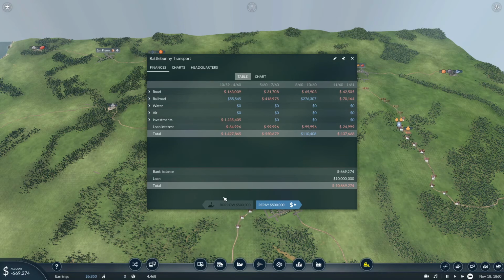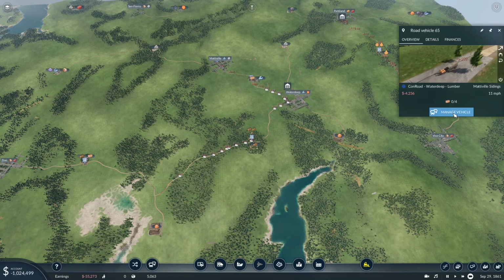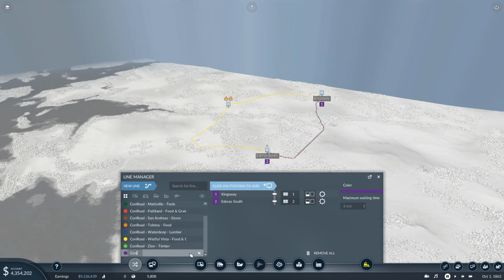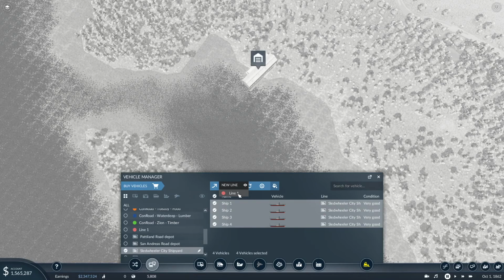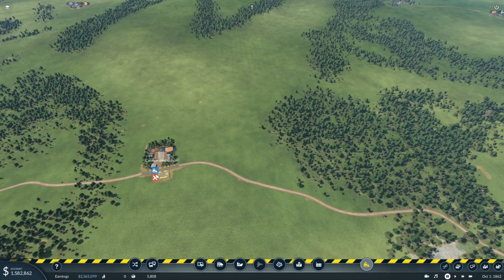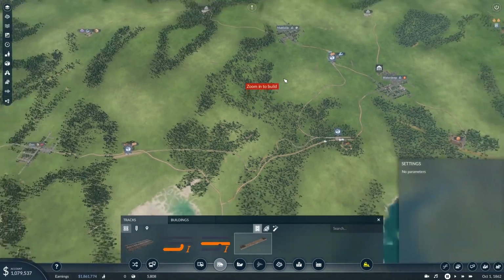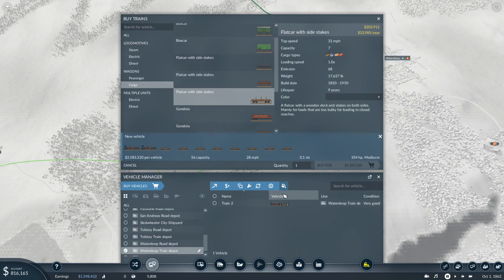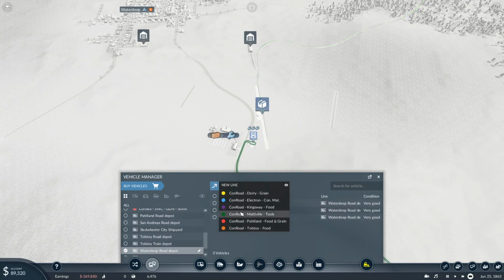Transport Fever 2 - The Bangorian Islands #4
Complete List of Mods for the Bangorian Islands

EMC E2 City of Los Angeles
Amtrak NEC Stuff
Realistic Highway Speeds (MPH)
Extended Trackage
US Diesel Train Overhaul
STW Opladen R1 by BluRail
Forester
All Diesels Reversible
Enhanced Terrain Generator (temperate)
Smoke Reduction 1/3
Bridges without Pillars
Wooden Bridge from TPF1 + extra textures
Bridge Type-2 Iron Bridge
Shinkansen E2 Series
Hercules Short-Field Capability
[Semi Historical] Korean Air Boeing 737-700ER
Boeing 737-100 Lufthansa
Streamlined Baggage Cars
TPF 2 Gondola 1955 - UNION PACIFIC + Fake Wagon
TPF 2 Gondola 1955 - RIO GRANDE + Fake Wagon
Modern Autoparts Boxcar
2893 Hopper
4750 Hopper
H12 Open Hopper
FMC 50ft Boxcar
TPF 2 GE c40 8w - CSX (Dark Future) + Double Traction
EMD GP38-2
Ford Pickup F-Series 48 & 78
Bridges - a bit more variety
Volvo Viking L485/N86
TPF 2 GG1 - Conrail Bicentennial
Caltran Bombardier Bi-level Coach
Boxcar 1945 - CP Rail 02 + Fake Wagon
FrontRunner Bombardier Bi-Level Coach
Sounder Bombardier Bi-Level Coach
TPF 2 Boxcar 1945 - Western Pacific + Fake Wagon
TPF 2 Boxcar 1948 - Burlington Northern 02 + Fake Wagon
TPF 2 Boxcar 1955 - Burlington Northern + Fake Wagon
Boxcar 1945 - CP Rail 05 + Fake Wagon
TPF 2 Tankcar 1948 - Illinois Central + Fake Wagon
TPF 2 Tankcar 1948 - Union Pacific 01 + Fake Wagon
TPF 2 GE c40 8w - Union Pacific + Double Traction
TPF 2 GE c40 8w - Norfolk Southern + Double Traction
TPF 2 GE c40 8w - Union Pacific 02 + Double Traction
TPF 2 GE c40 8w - Soo Line + Double Traction
Boxcar 1945 - Southern Railway + Fake Wagon
TPF 2 GE c40 8w - Cartier + Double Traction
Boxcar 1945 - Rio Grande 01 + Fake Wagon
Boxcar 1945 - Rio Grande 02 + Fake Wagon
EMD GP9 - Southern Pacific
TPF 2 Gondola 1955 - Canadian National + Double Traction
EMD GP9 - Amtrak
Boxcar 1945 - State of Maine + Fake Wagon
Boxcar 1945 - Illinois Central + Fake Wagon
EMD GP9 - Canadian Pacific
EMD GP9 - Rio Grande
TPF 2 GE c40 8w - BNSF + Double Traction
EMD GP9 - Burlington Northern
Boxcar 1945 - Burlington Northern + Fake Wagon
EMD GP9 - Union Pacific
Union Pacific P85 Coach Pack
Canadian Pacific F7 Set
Norfolk Southern F7 OCS 'Farewell Pack'
US&S Type H Searchlight Signal Set
American Crossing Conversion
American Roads
Pennsylvania Railroad F7 Pack
Bridge Type-1 Modern Concrete Viaduct
TEM2
Stake Cars 13-401, 13-926, 13-4012
Baldwin DT-6-6-2000 (Baseversion)
Rural Bus Stops
US Track Set
Coaster Bombardier Bi-Level Coach
Metrolink Bombardier Bi-Level Coach
Urban Bus Stops

*All Mods Available in the Workshop on Steam as of 2/28/2020